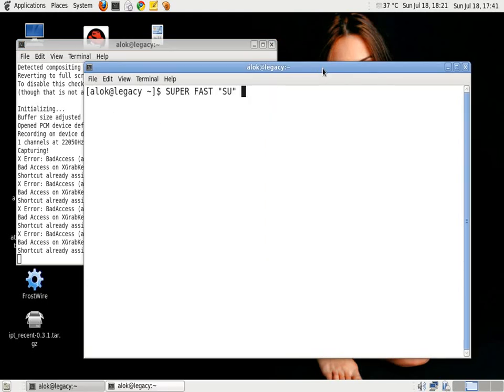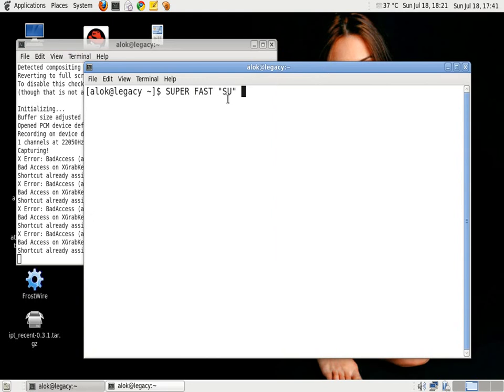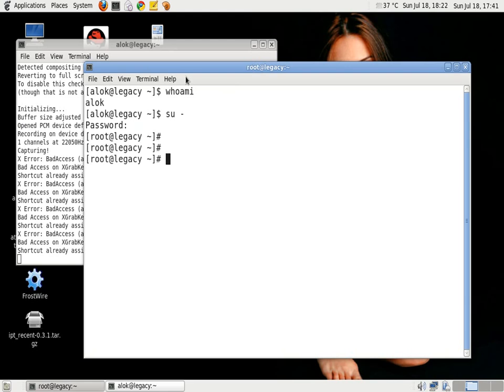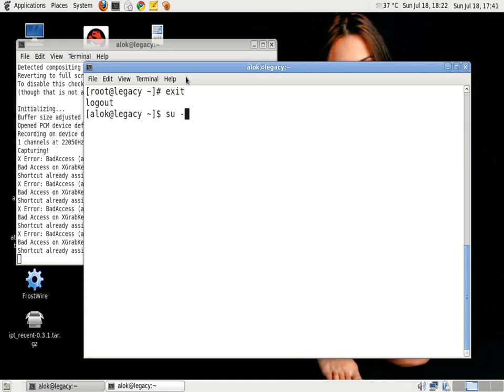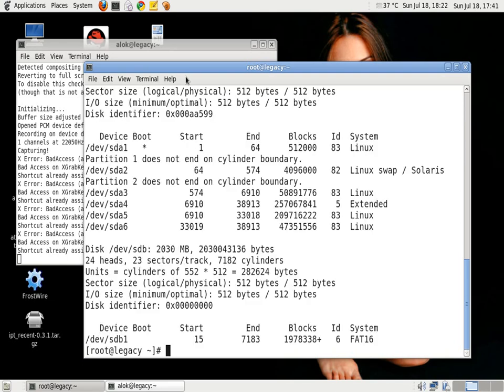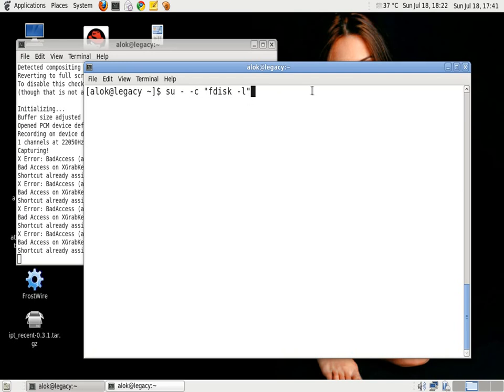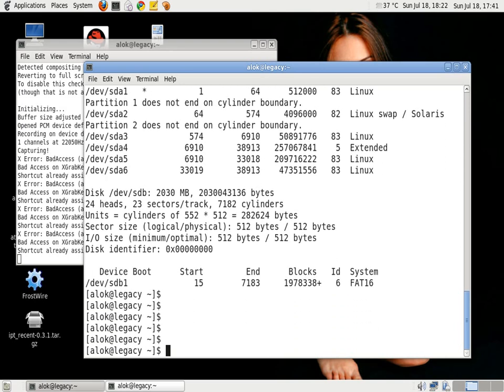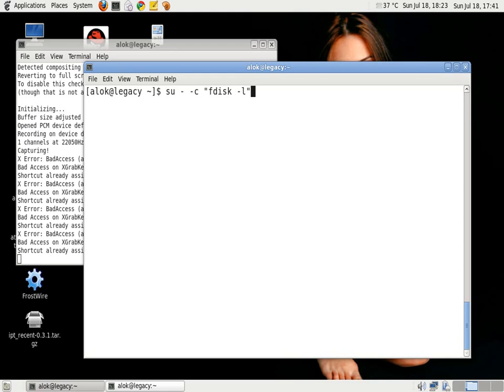Super Fast "su command" - Red Hat Command Tutorials Online at Networknuts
video by network nuts, shows how to make su command super fast. Sharing a small trick of executing one single command without getting the shell prompt.